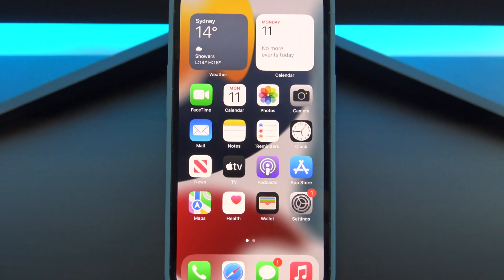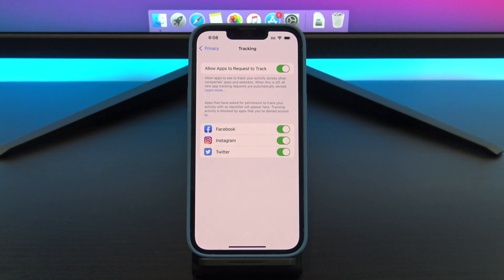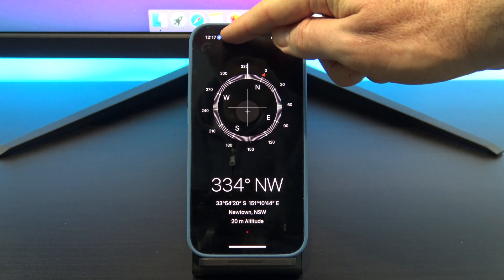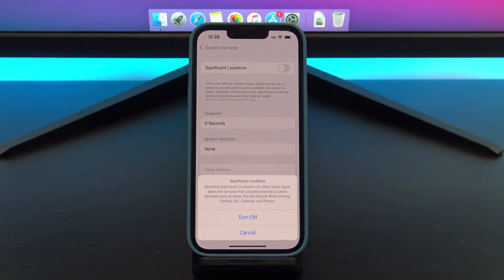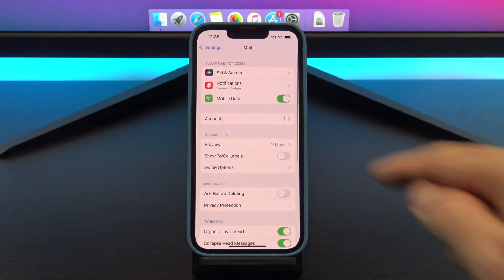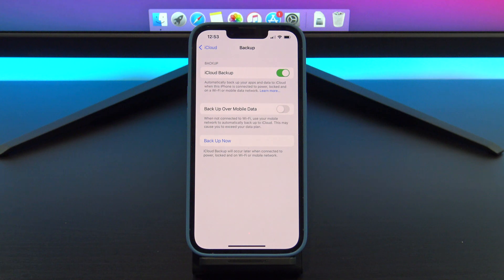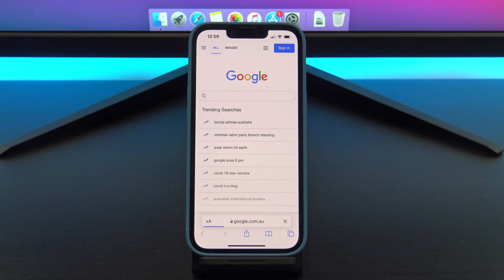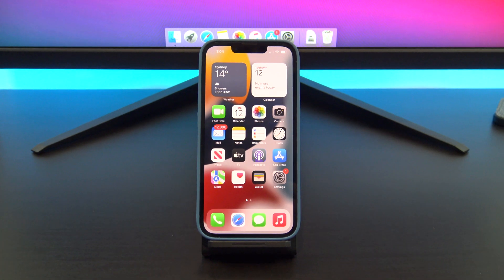iOS 15 Settings You Should Turn Off Now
In this video we show you what iOS 15 setting to turn off on your iPhone straight away. Helpful if you have purchased any of the iPhone 13 range. Or you have any iPhone running iOS 15.

1. Introduction [0:00]
2. Turn Off Allow Apps to Request Tracking? [0:38]
3. Turn Off Location Services [1:23]
4. Turn Off System Services [2:50]
5. Turn Off Significant Locations [3:15]
6. Turn Off  Product Improvement [3:32]
7. Turn Off Analytics & Improvements [3:43]
8. Turn Off Personalised Ads [4:11]
9. Turn Off Back Up Over Cellular [5:16]
10. Turn Off iCloud Drive [5:50]
11. Turn Off Photos Using Cellular Data [6:11]
12. Turn Off Background App Refresh [7:11]